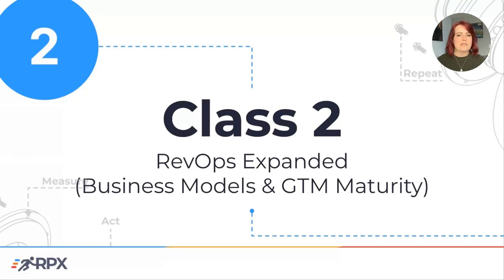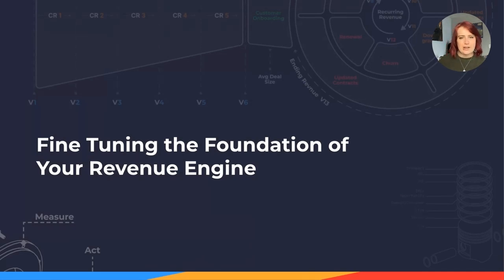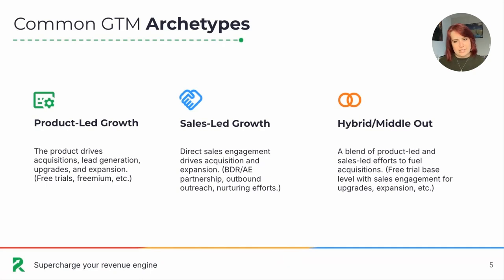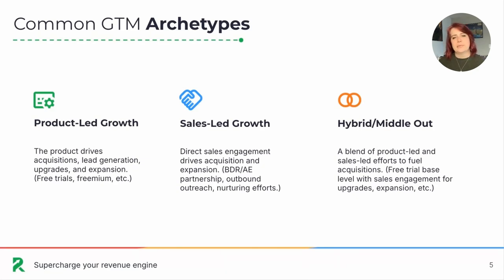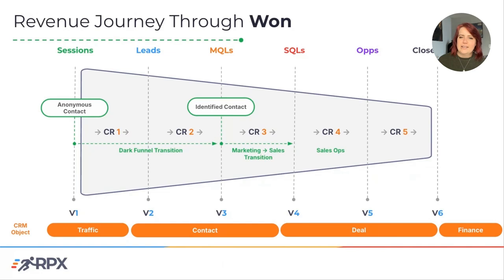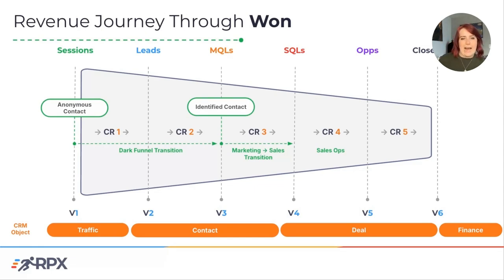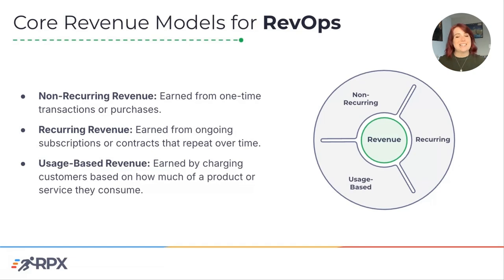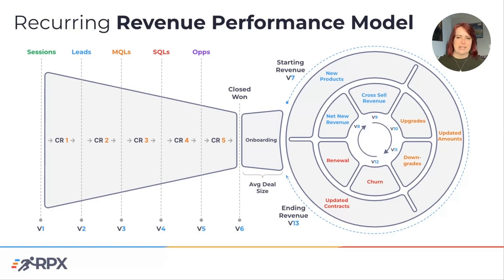RevOps: Go-to-Market Motions & Revenue Operations Data Models - Class 2.1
Discover how to build a strategic blueprint that aligns your Go-to-Market (GTM) motions with a comprehensive data model to drive predictable revenue growth. In this video, we break down the critical elements of Revenue Operations (RevOps), comparing Product-Led Growth (PLG), Sales-Led Growth (SLG), and Hybrid models. You will also learn how to transition chaotic buying journeys into actionable CRM insights by tracking cross-object volume and financial metrics. Ensure your revenue engine is perfectly tuned to your specific business model for scalable, long-term success.

0:00 Introduction to RevOps Course 2: Business Models & Maturity
0:46 The Importance of a Strategic RevOps Blueprint
1:10 Overview of the 4 Critical RevOps Modules
2:34 Mapping Out Your Go-to-Market (GTM) Motions
2:47 Product-Led Growth (PLG) Operational Requirements
3:34 Sales-Led Growth (SLG) and Pipeline Efficiency
4:23 Operationalizing Hybrid and Middle-Out Approaches
7:22 Cross-Object Tracking: Mapping the Messy Buying Journey to CRM
9:44 Aligning RevOps Strategies with Core Revenue Models
9:56 Deep Dive into Recurring, Usage-Based, and Non-Recurring Models
12:00 Combining Volume and Financial Metrics for Actionable Insights